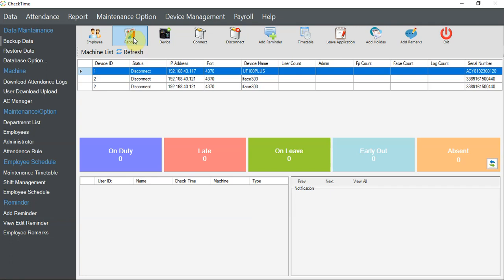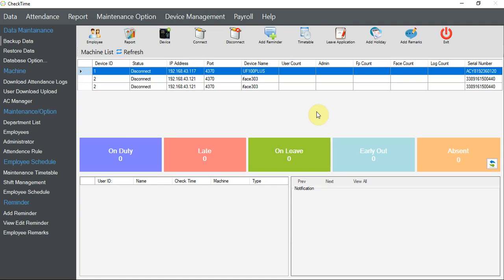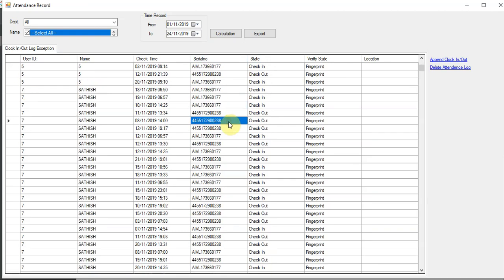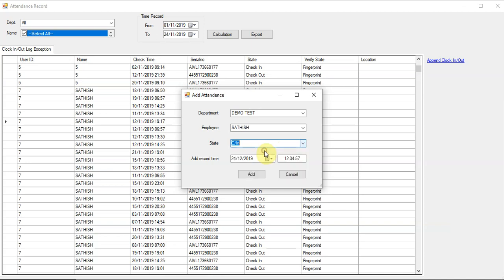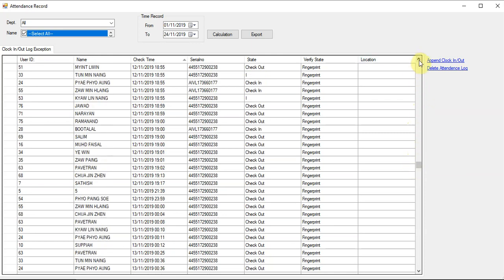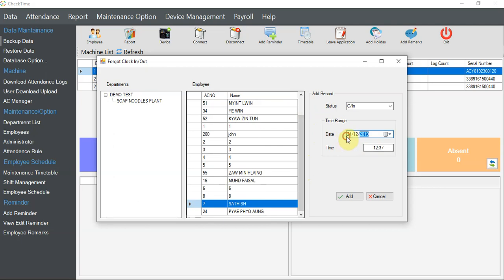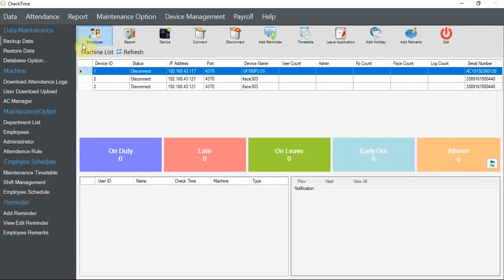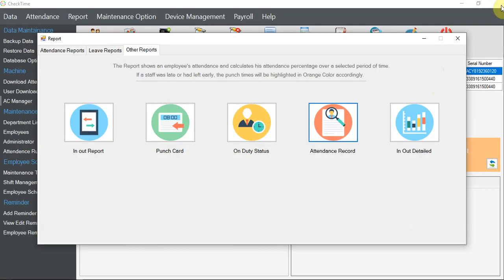How To Append Or Add Or Delete Time Clock-In / Clock Out For Check Time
clock-in
clock-out